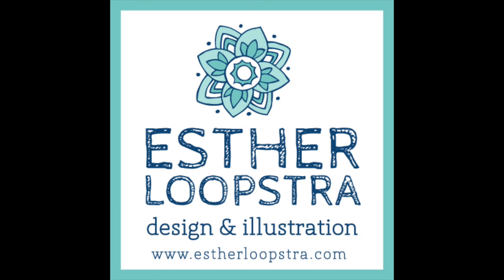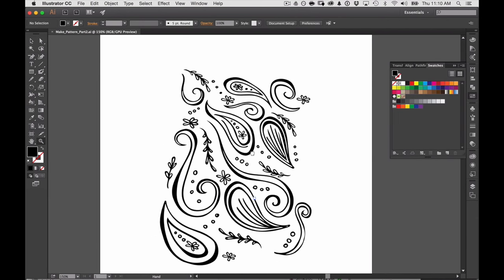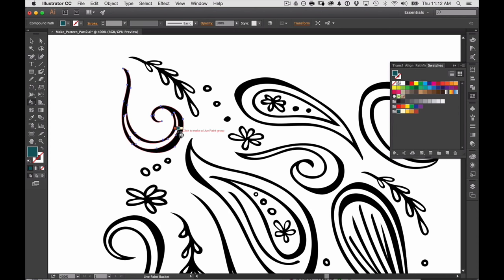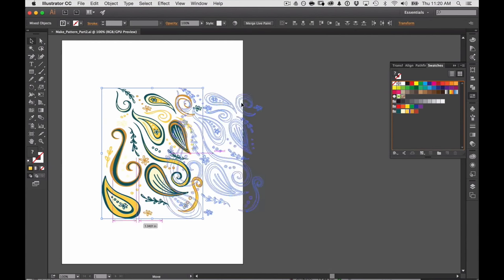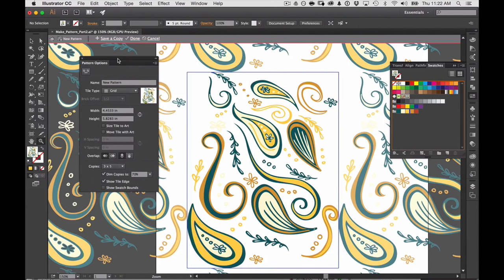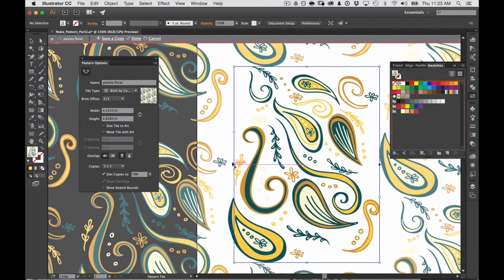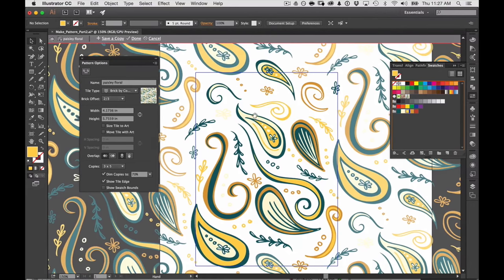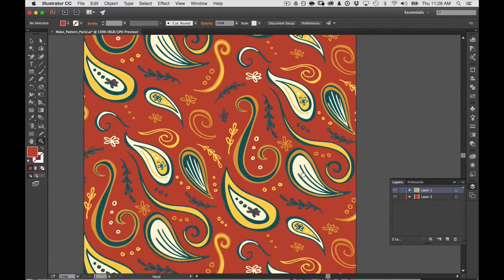Part 2 - How to make a repeat pattern from a sketch in Adobe Capture CC and Adobe Illustrator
This is part two of my demo on how to create a repeat pattern from sketches in your sketchbook. In this video you will learn how to use Adobe Illustrator's Live Paint tool and Pattern tool to make a repeatable pattern.